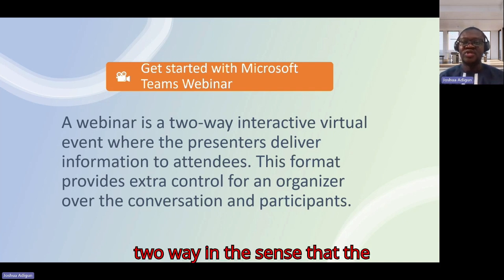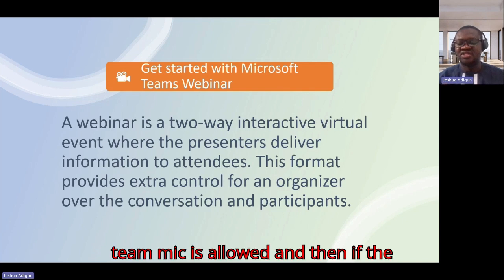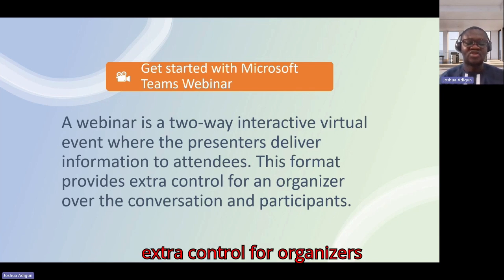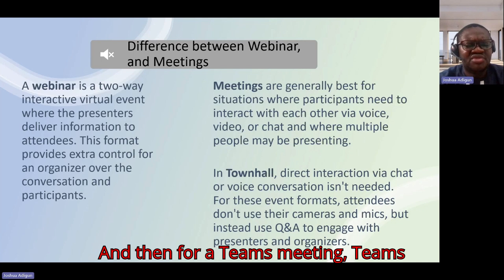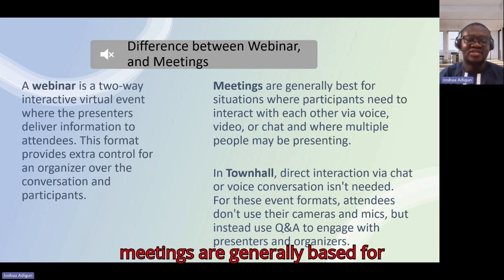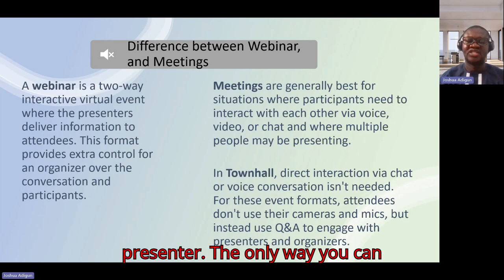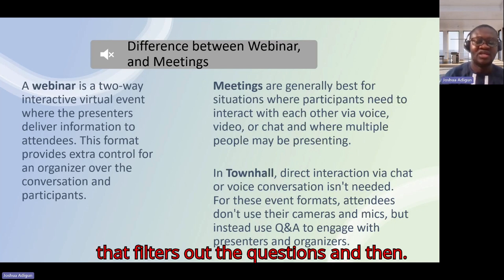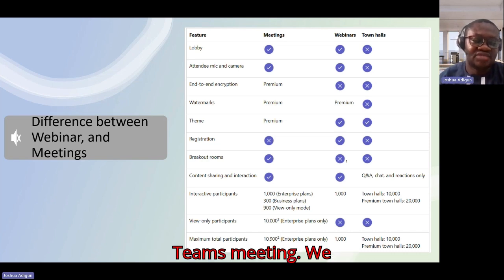The BEST Webinar for Getting Started with TEAMS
Getting Started with Teams Webinar